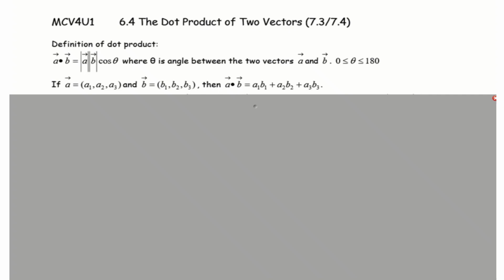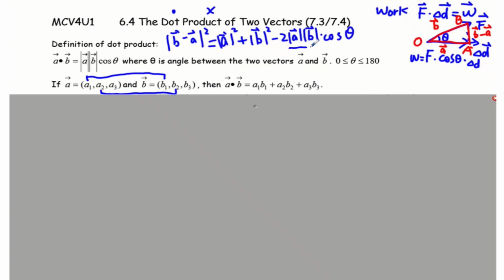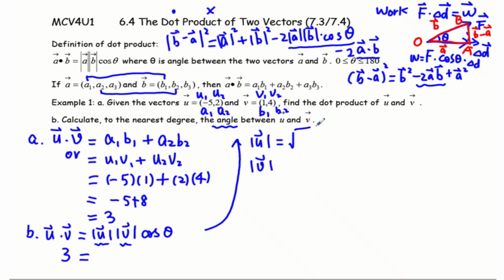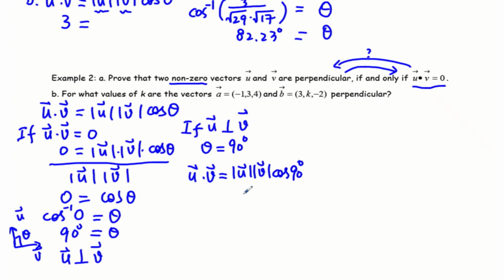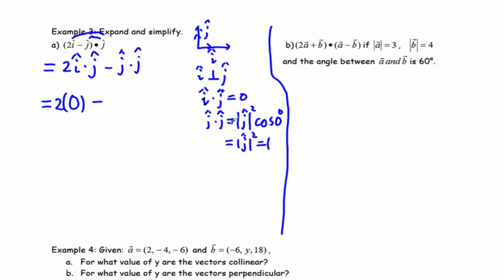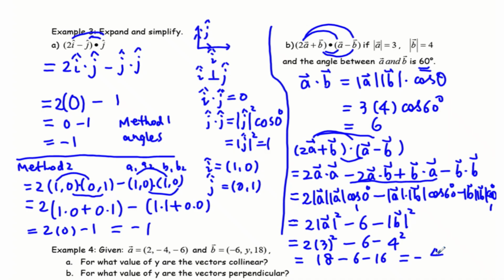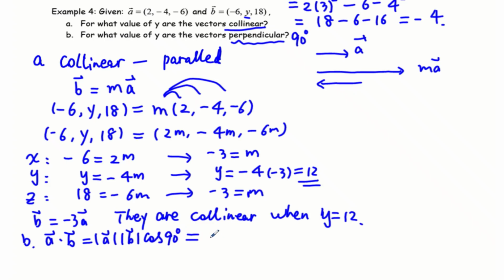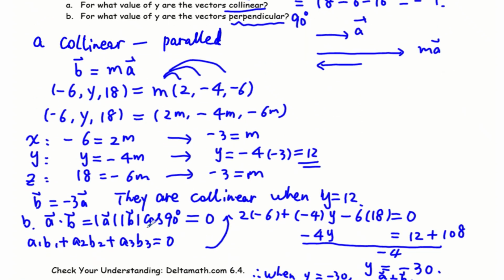MCV4U 6 4 Dot Product of Two Vectors